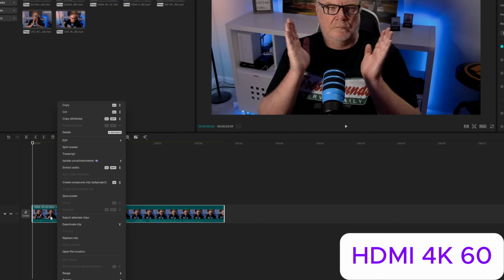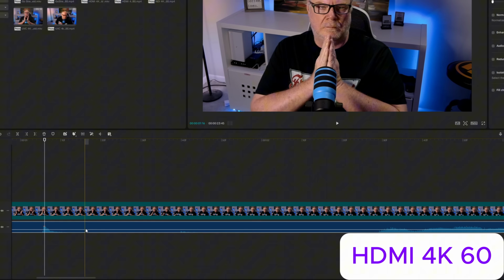This is What A lot of OBSBOT Tail 2 Users Complain About and Its Not Good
Latency is something that we all have to deal with, but with the Tail 2 it seems  a lot criticize how much more the Tail 2 has than other cameras.  So, I tested the main outputs to see how bad it was.

My Gear (I make commisions off of this):
2 PC USB Switch for Keyboard/Mouse/thumbdrives

From mastering Voicemeeter, OBS Studio, and other popular streaming tools to finding cost-effective solutions for your setup, we’ve got you covered. Discover tutorials, tips, and tricks to elevate your streaming game while keeping expenses low.

🔧 What you'll find here:

Step-by-step guides for streaming software and equipment.
Solutions to common streaming challenges.
Reviews of affordable streaming tools and accessories.